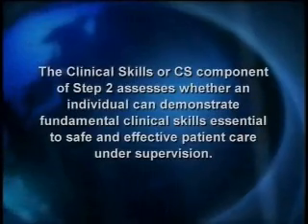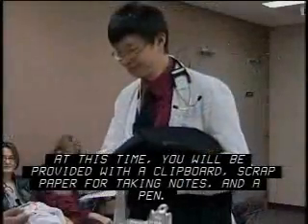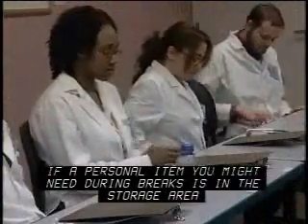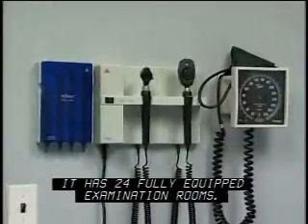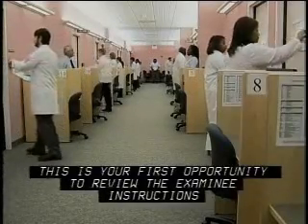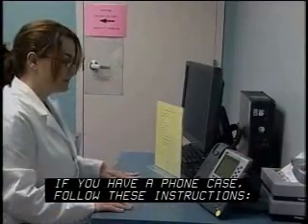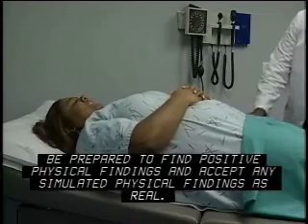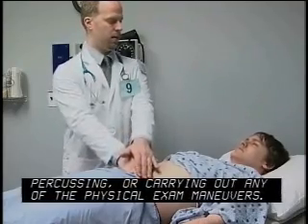USMLE CS Orientation part 1 of 2.wmv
USMLE CS orientation part 1 of 2